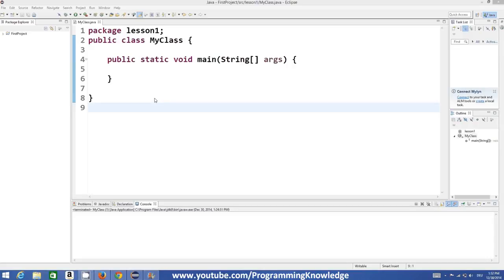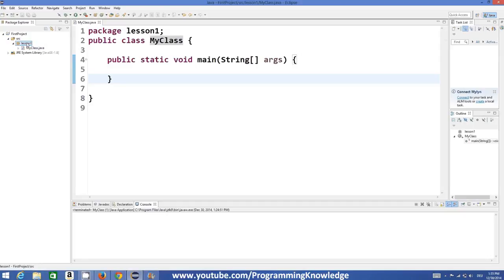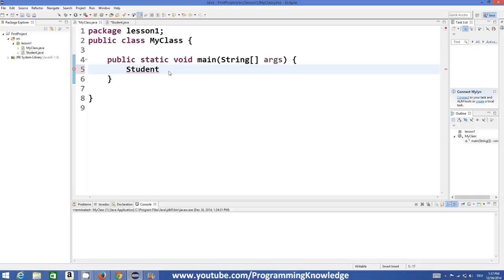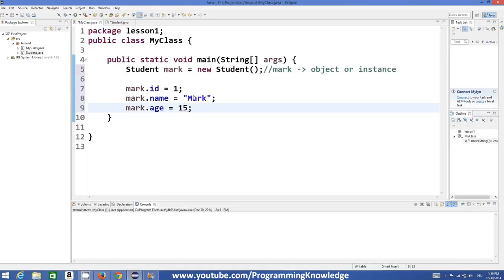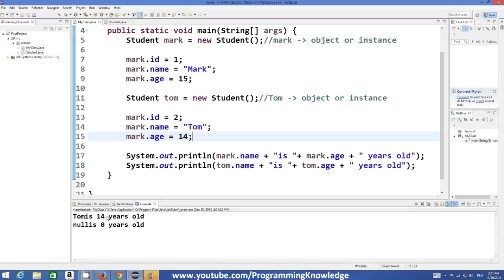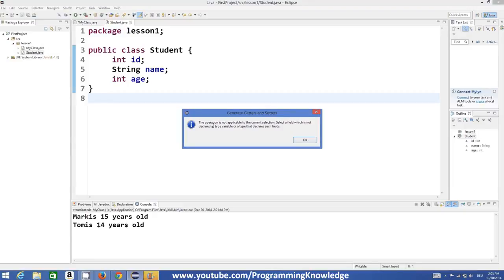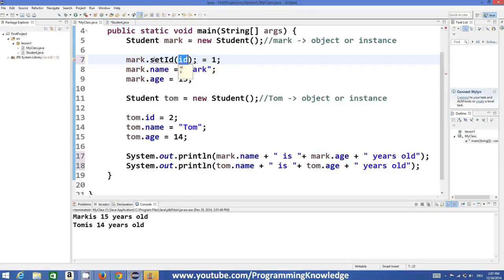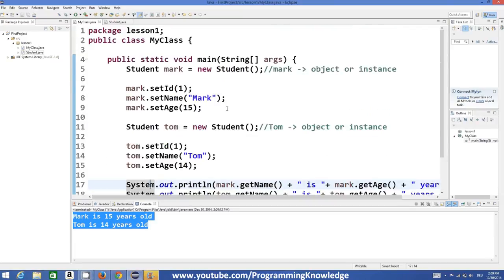Java Tutorial For Beginners 18 Classes and Objects in Java